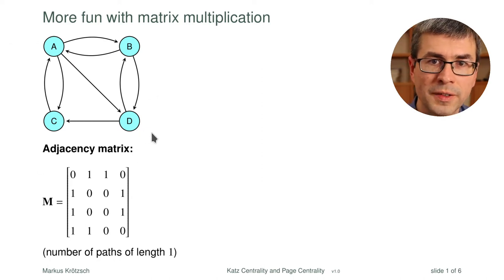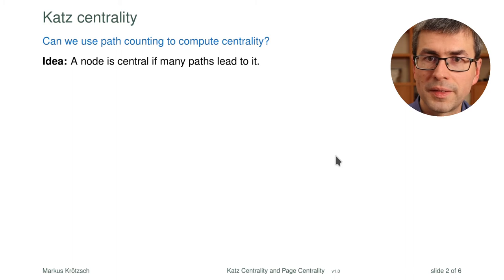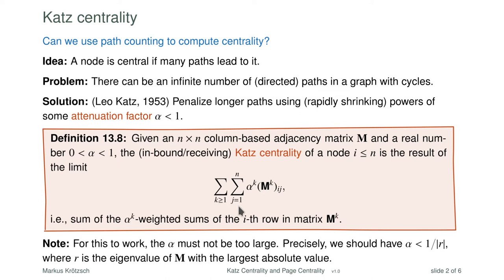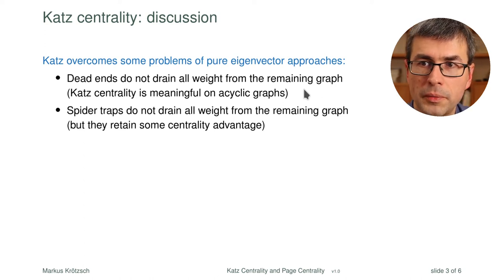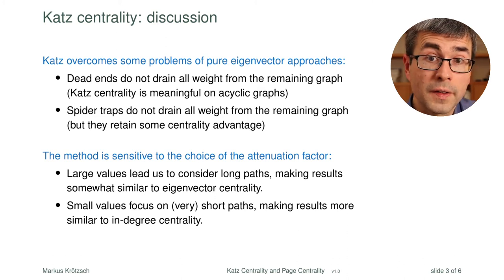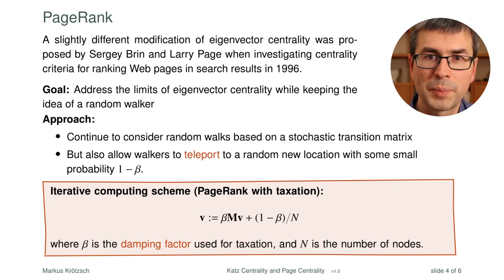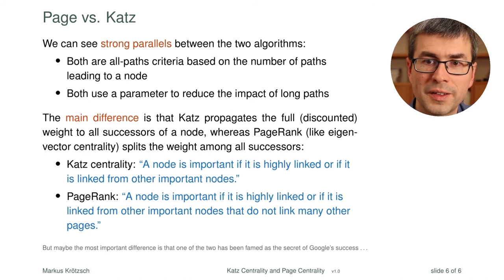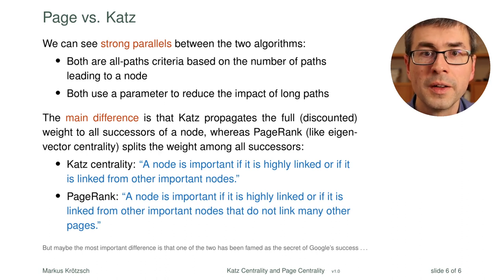Katz Centrality and PageRank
Eigenvector centrality is very elegant, but also has some limitations, as we have seen in the previous video in this series. Now, we will look at two approaches for addressing this: the Katz centrality and the widely known PageRank centrality. It is also interesting to compare the two.